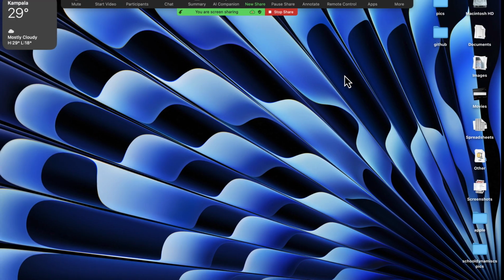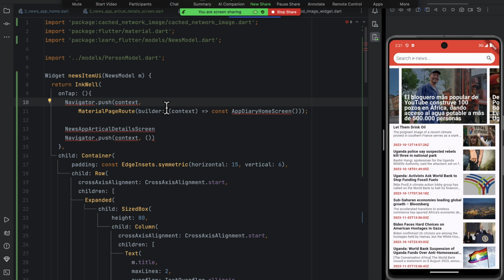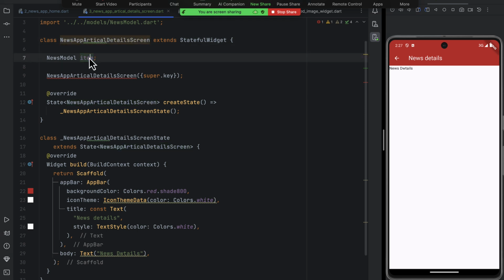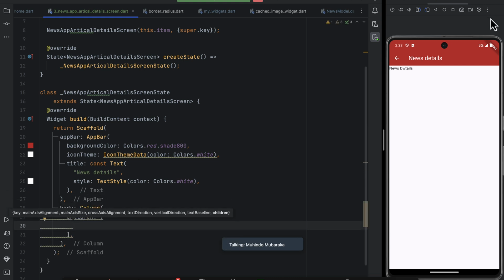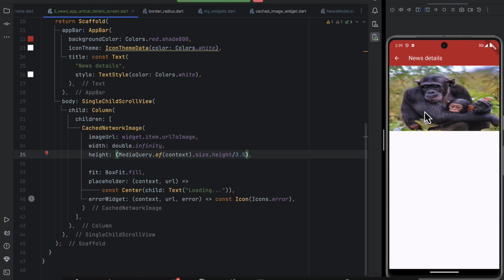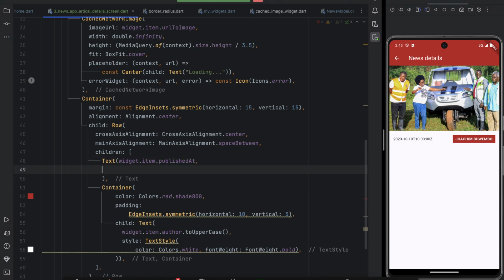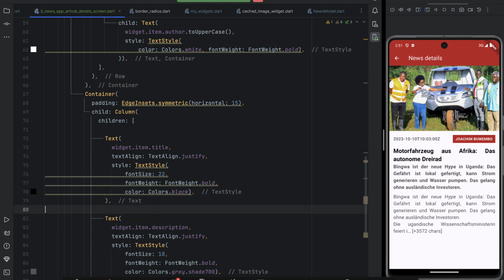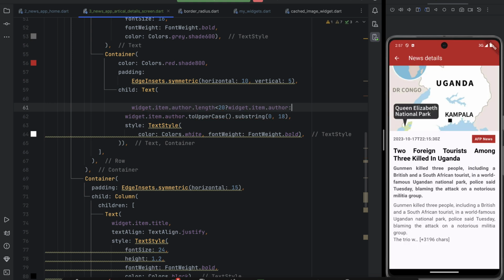PART 5. News App using Flutter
Welcome to our latest YouTube tutorial where we'll walk you through the exciting process of creating a fully functional news application using the CompleteNews API! Whether you're a budding developer or just passionate about building your own news platform, this video is perfect for you.

In this comprehensive tutorial, we'll cover the following key topics:

Introduction to CompleteNews API:

Discover the power of the CompleteNews API and how it can help you access a vast repository of news articles from around the world.
Setting Up Your Development Environment:

Learn how to prepare your development environment, including the tools and libraries you'll need for building the application.
Design and User Interface:

Dive into the design aspect as we create an appealing and user-friendly interface for our news app.
Implementing API Requests:

Get hands-on experience in making API requests to fetch the latest news articles from CompleteNews.